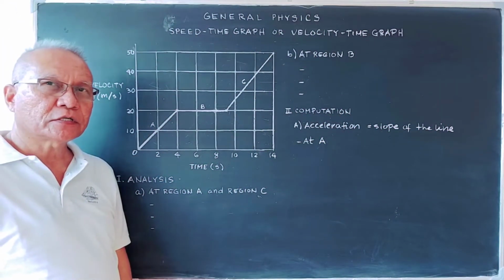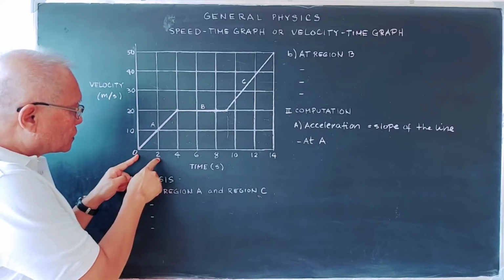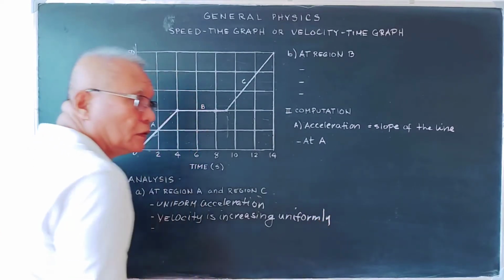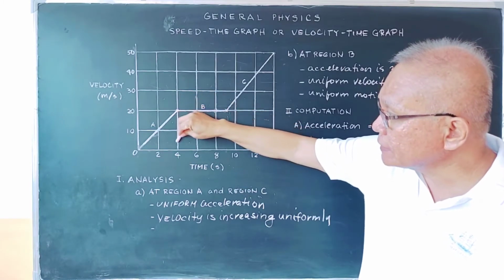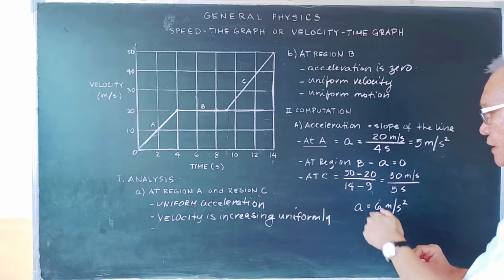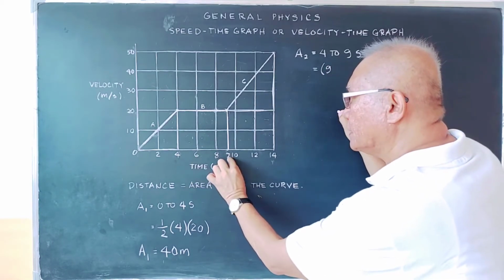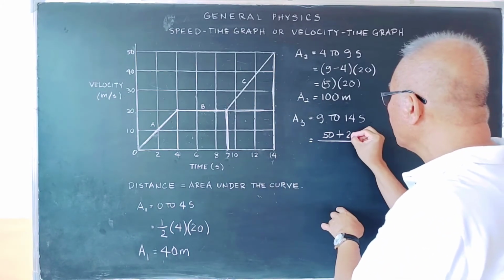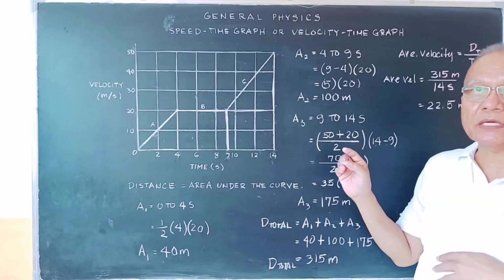Velocity time graph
This video lesson explains how to analyze, solve for the acceleration, and the distance travelled by an object in a velocity time graph.